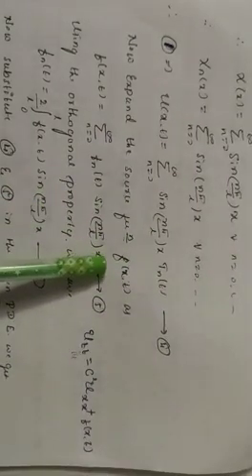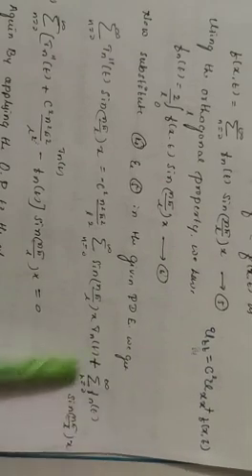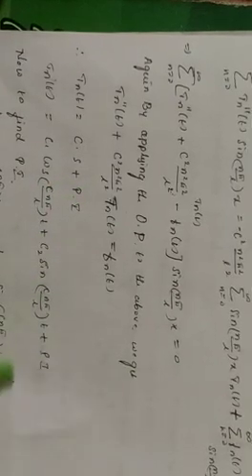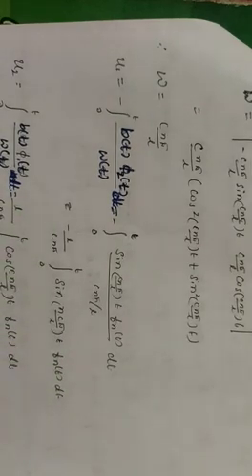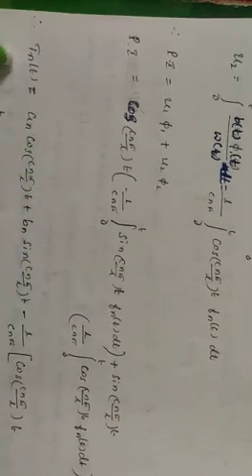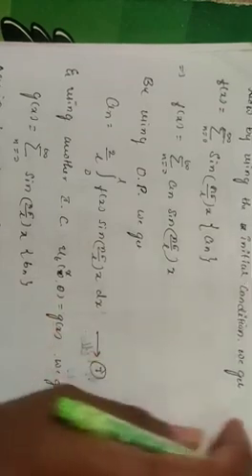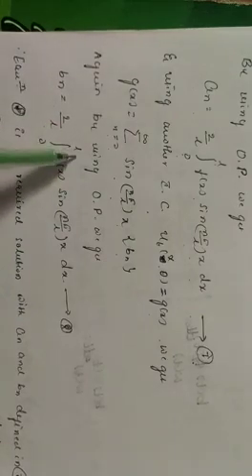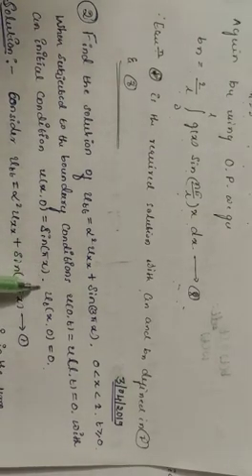msc mathematics 2nd sem classs(5)